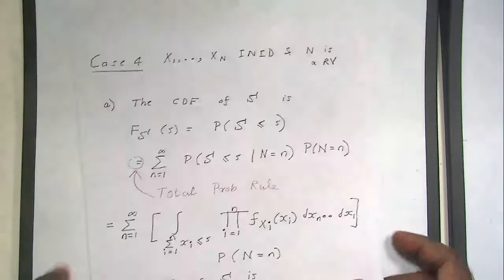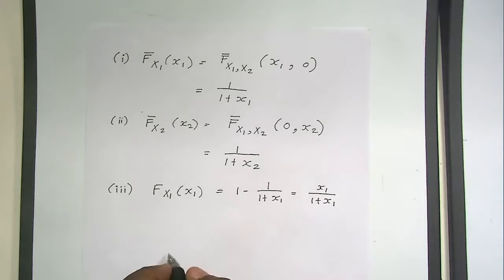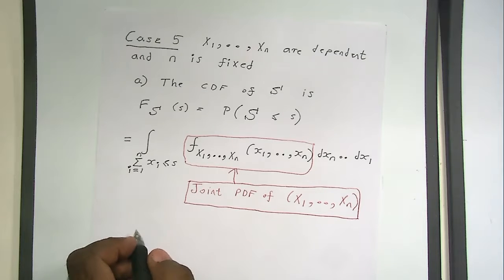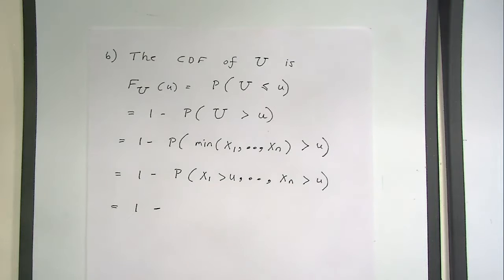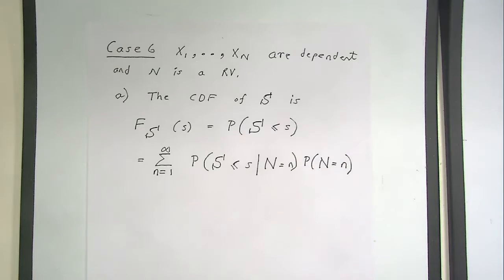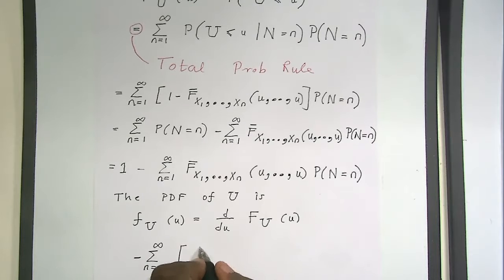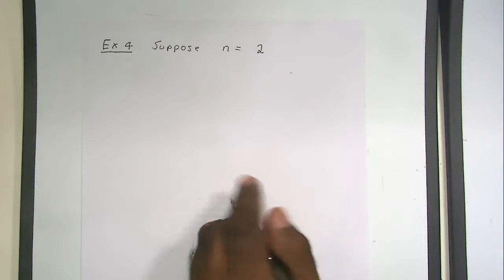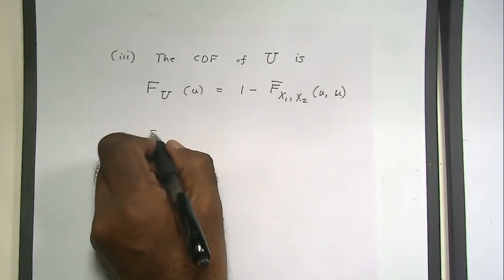Podcast 13 of the 2019/2020 Academic Year